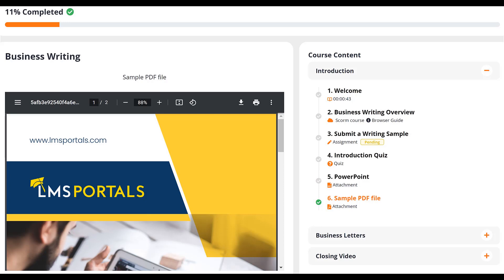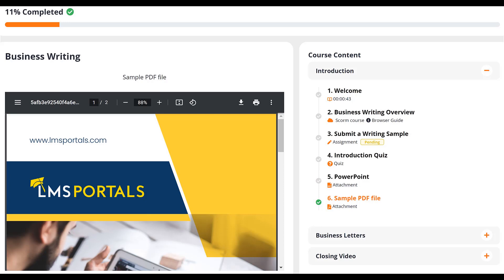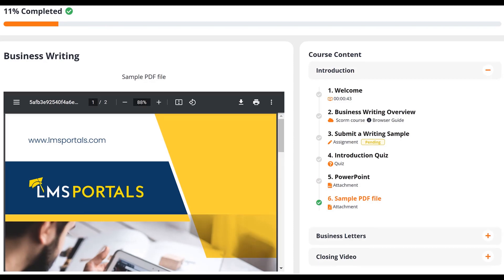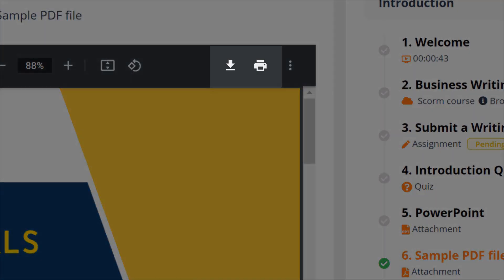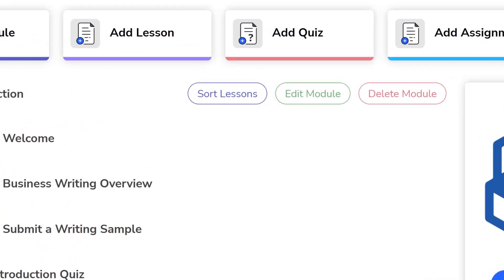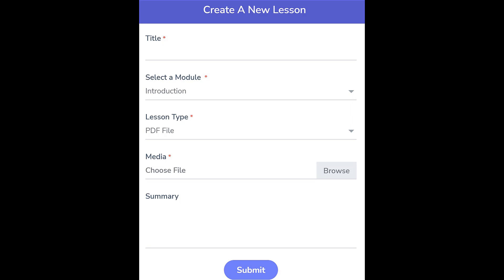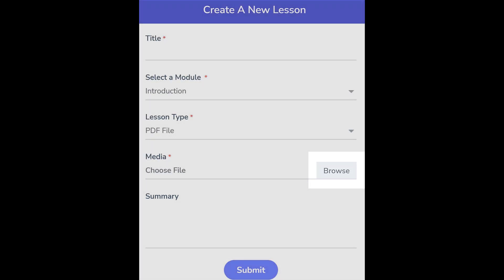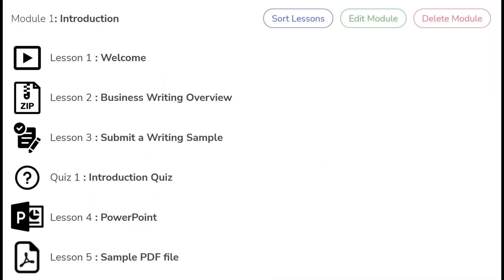Adding a PDF File as a Lesson in a Course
Hello everyone! In this video, we review "Adding a PDF File as a Lesson in a Course"

LMS Portals is a SaaS-based, multi-tenant learning management system.  In this video, we look at the process for adding PDF files as course lessons.

➤Suggested Videos:-